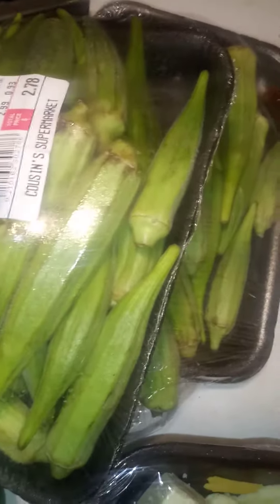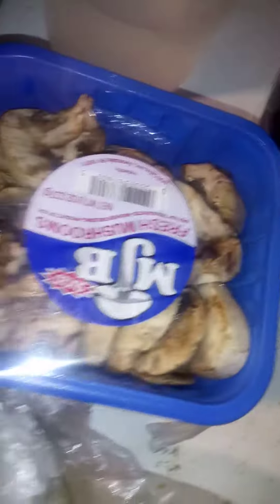Bbw 🥘 oxtails stew.